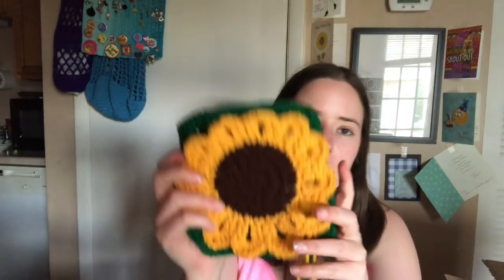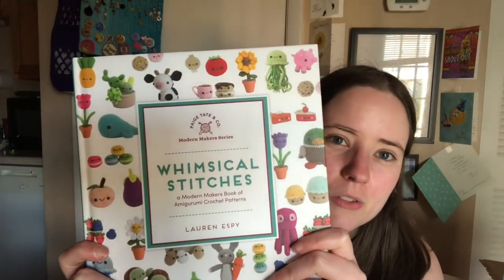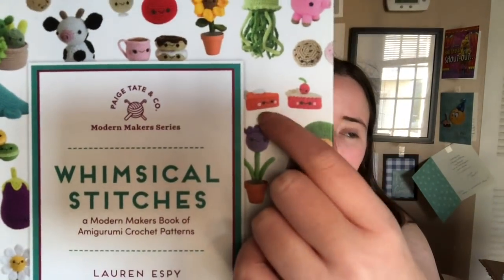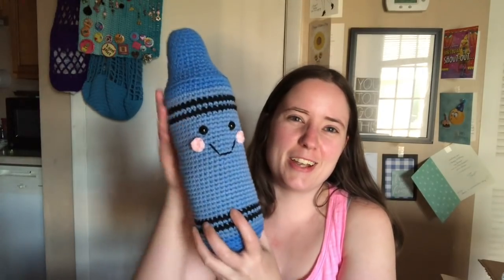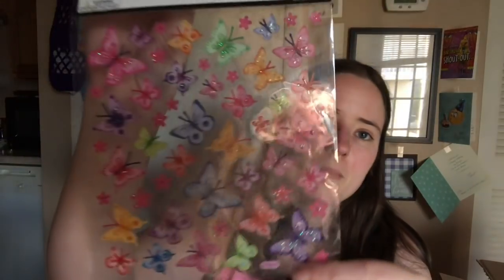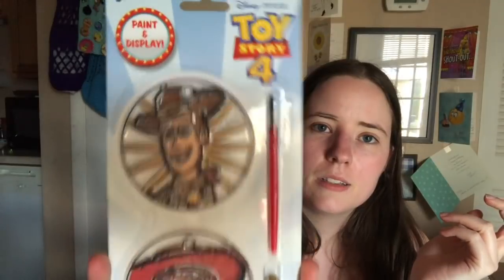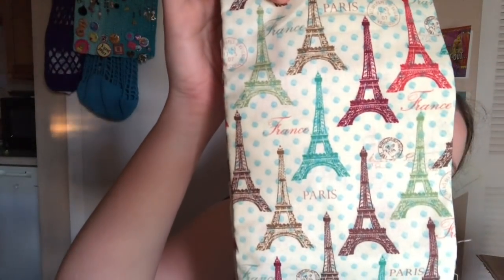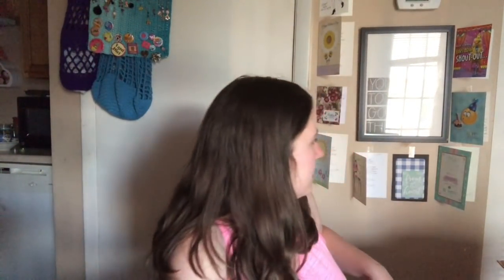No Catchy Name #110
FOs
Sunflower Square from the book "3D Granny Squares"
Onion Amigurumi in the book
BOOK IS CURRENTLY ON SALE AT TIME OF RECORDING!
Bag Lady from the book